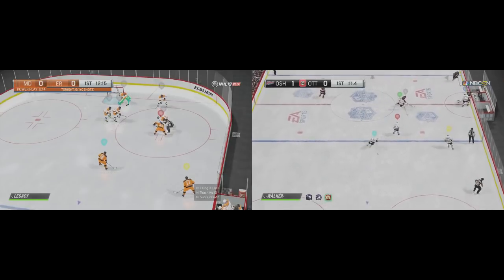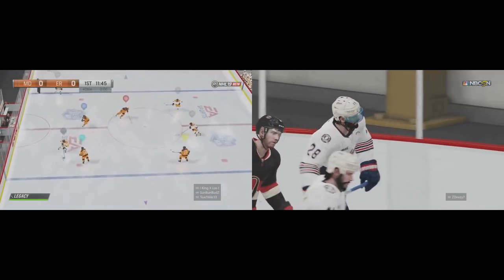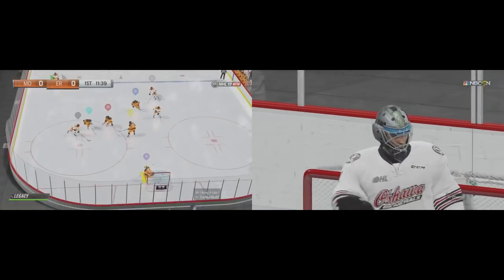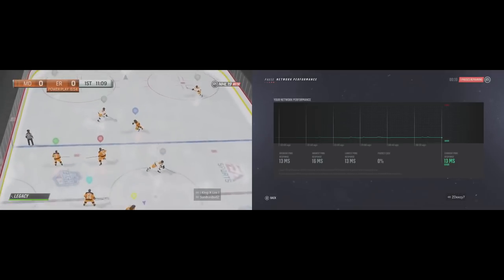NHL 19 Skating vs NHL 19 Beta Skating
In this video we are playing ea sports nhl 19 doing an nhl 19 skating vs nhl 19 beta skating comparison and review.